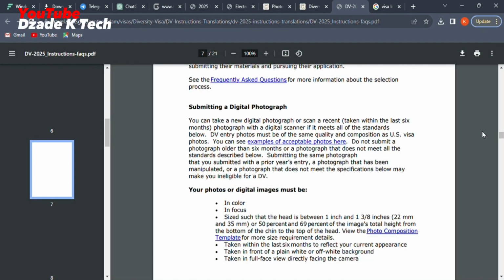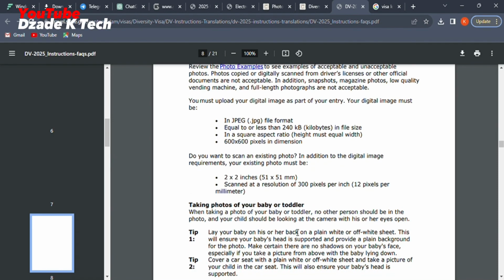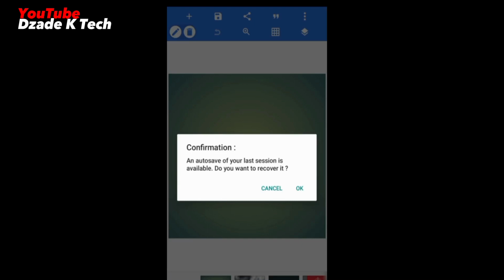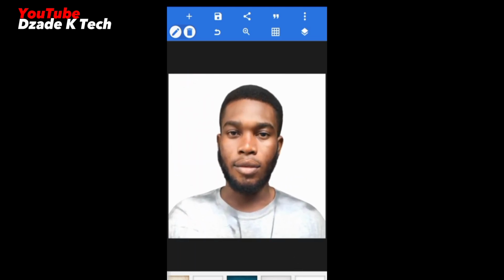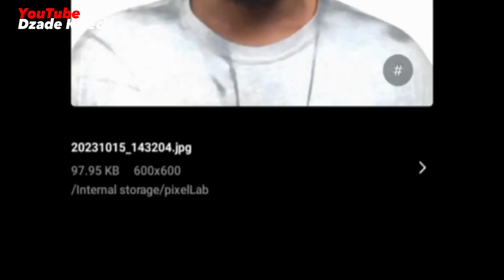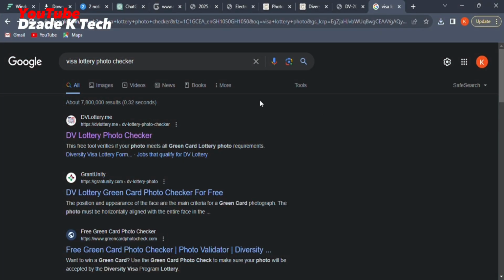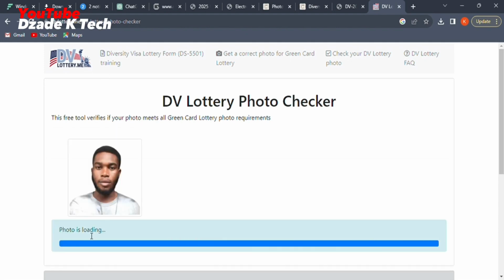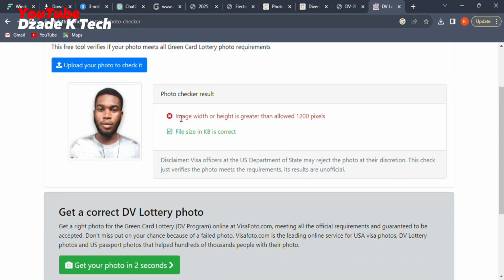Make DV Lottery Photo with your Phone | DV Lottery Photo checker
This video is about how to make DV Lottery Photo on your phone and check whether it has met the requirements.